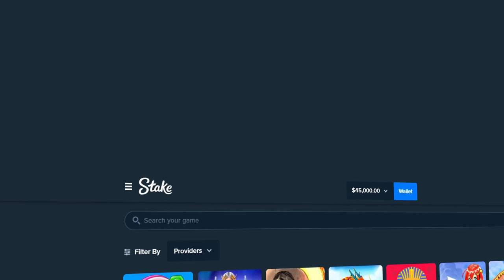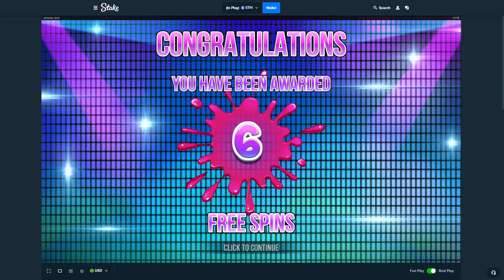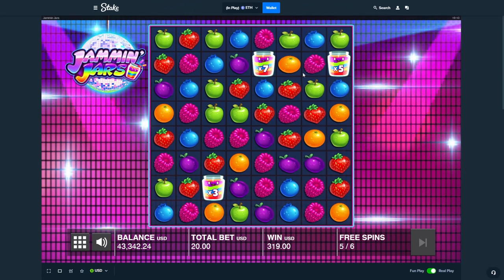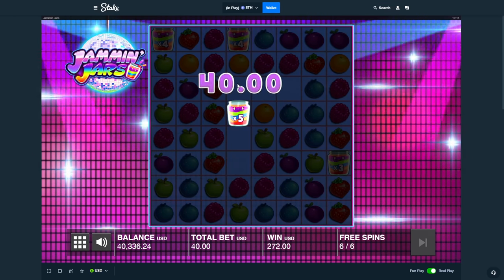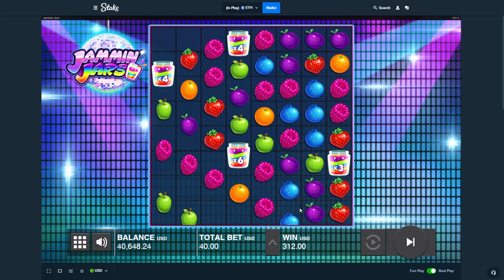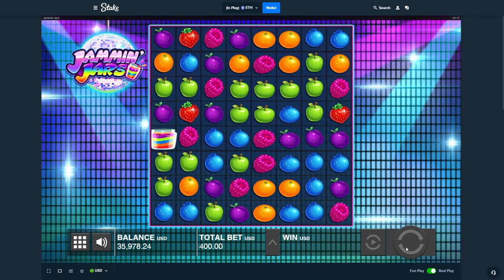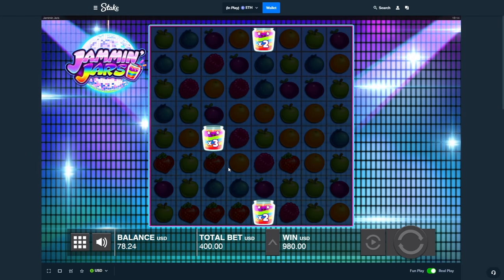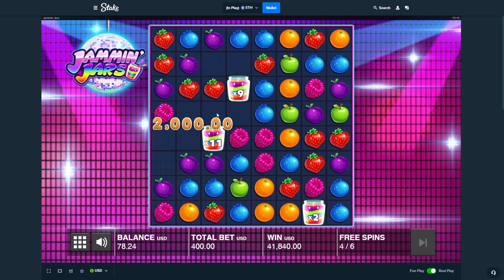INSANE $35,000 JAMMIN JARS BONUS BUY SETUP!!